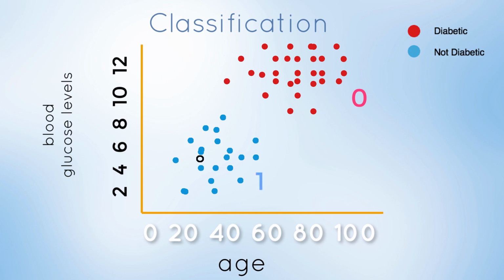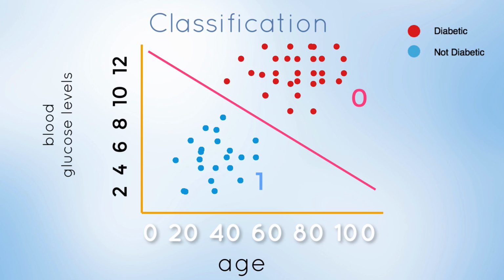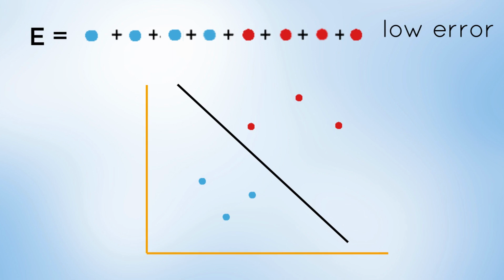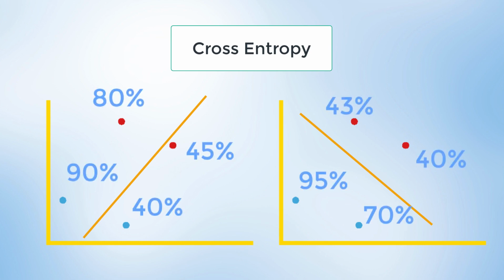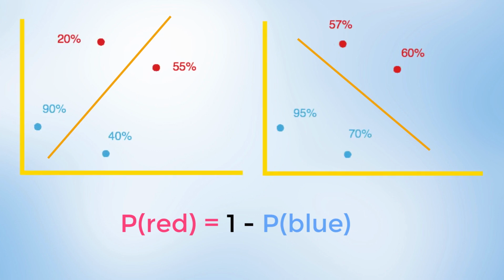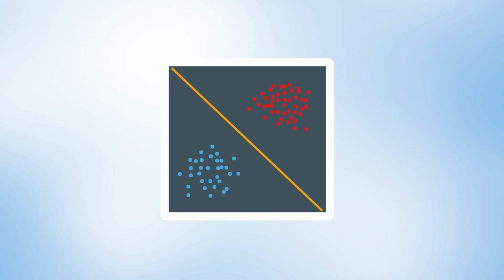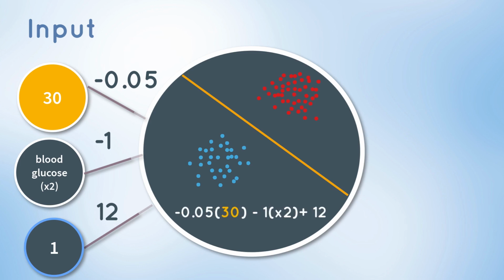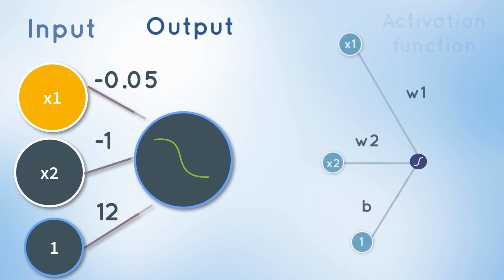025 Perceptron Model11m 56s